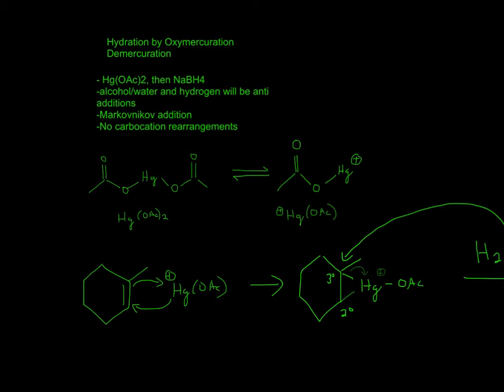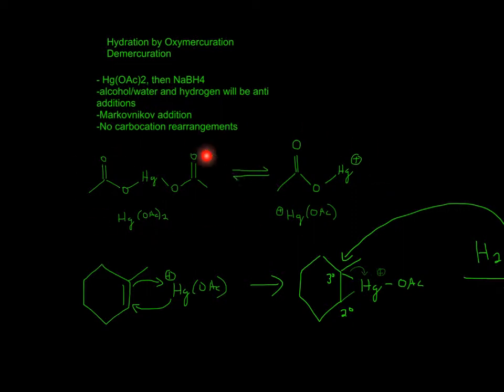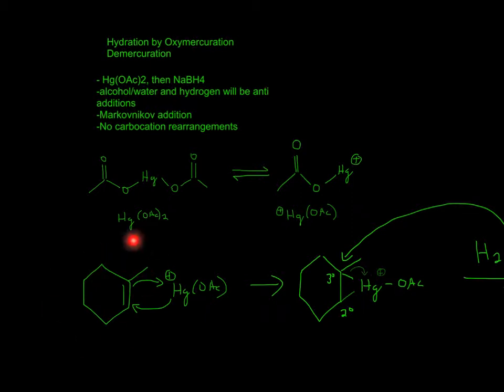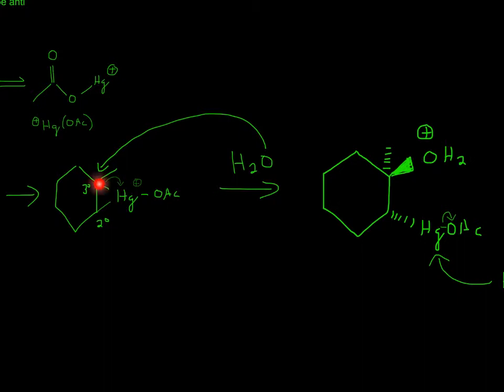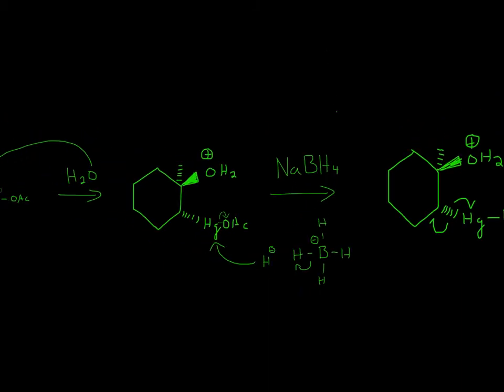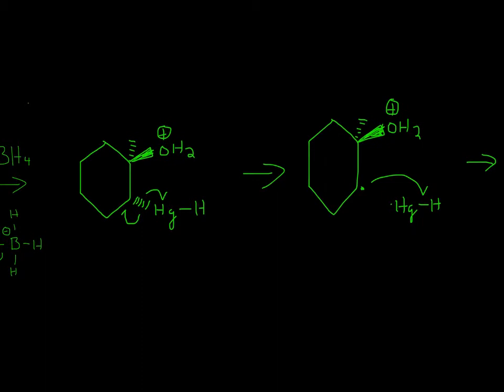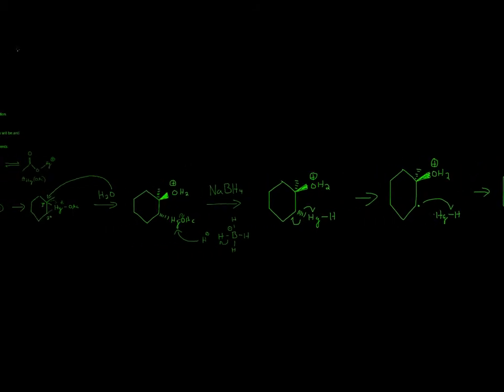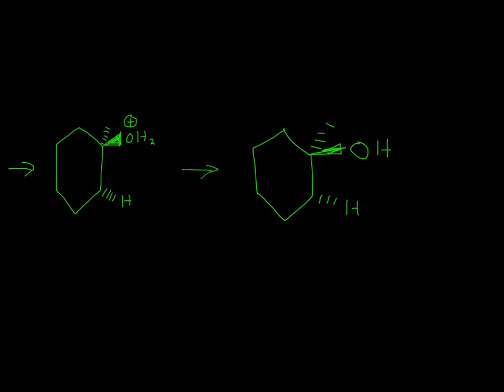Hydration by Oxymercuration Demercuration Mechanism